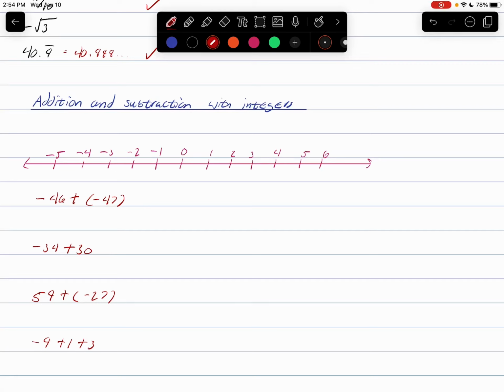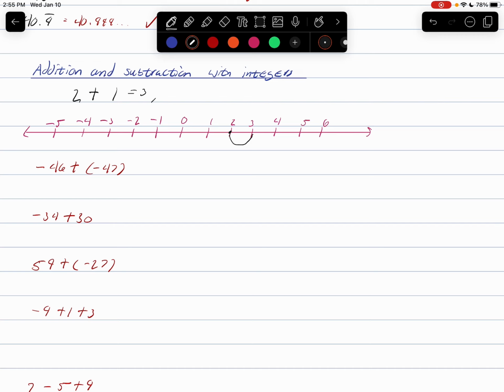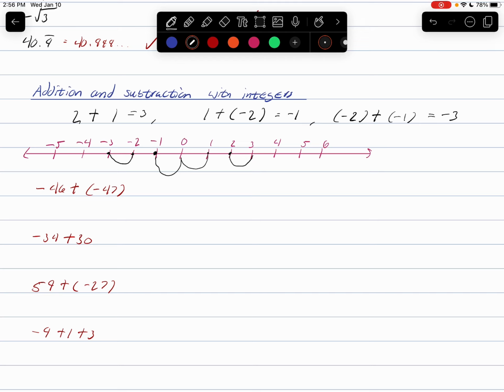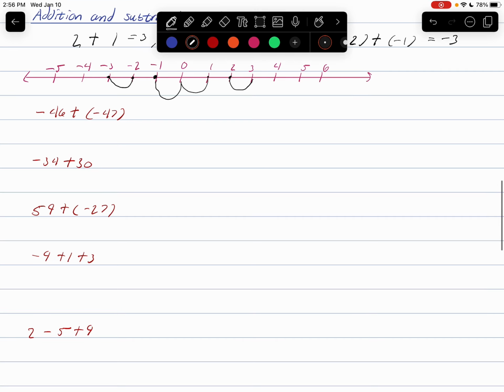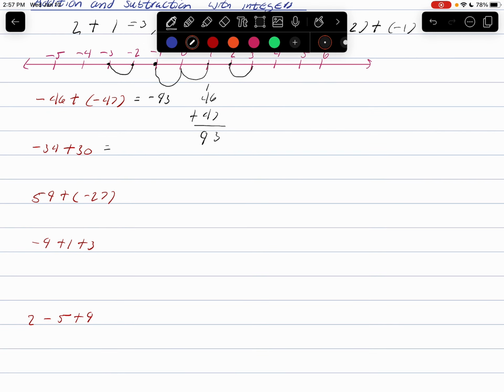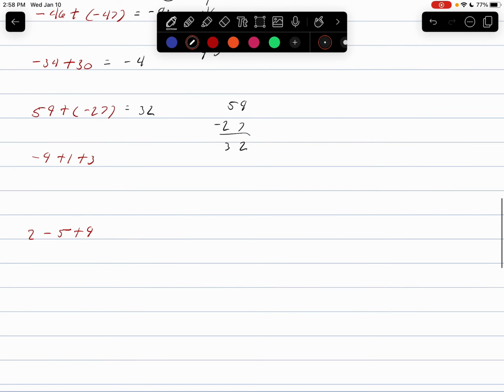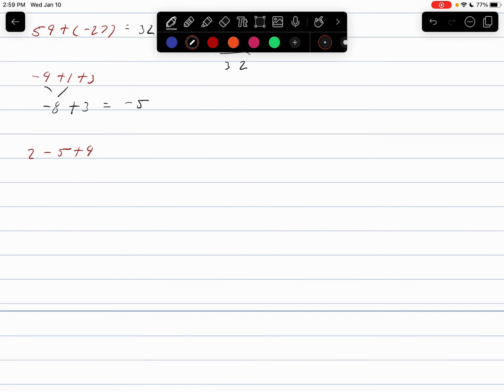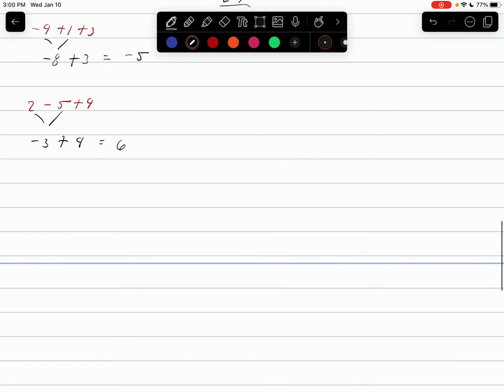Adding and Subtracting Integers